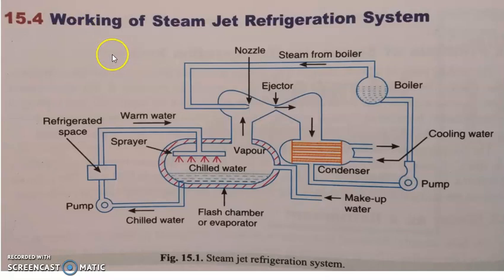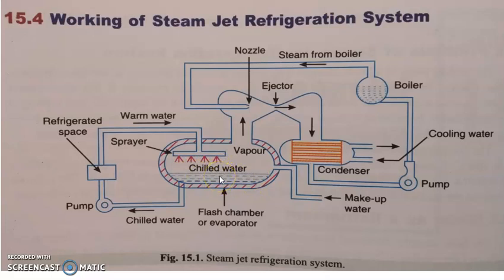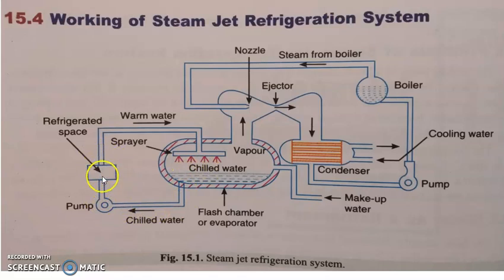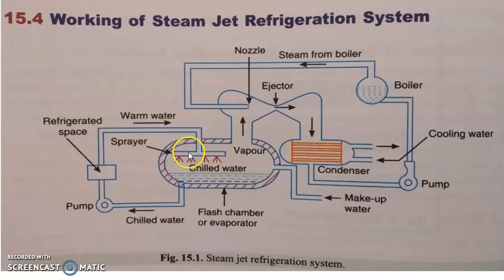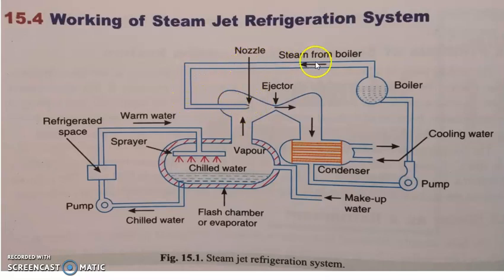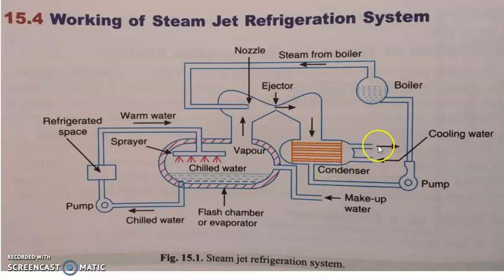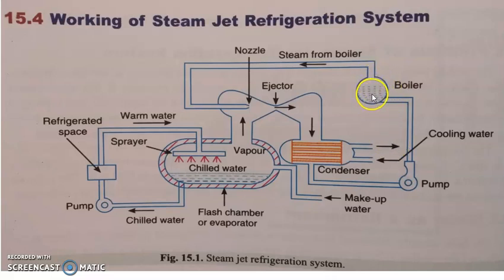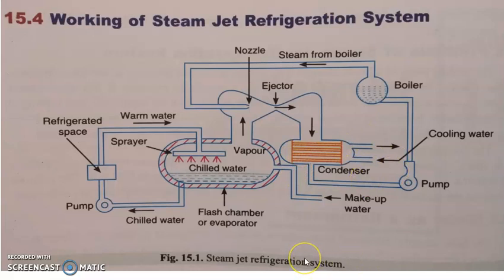lecture 24.1 Steam jet refrigeration